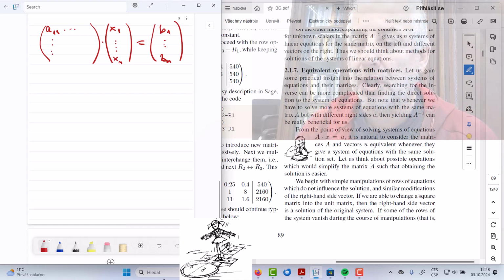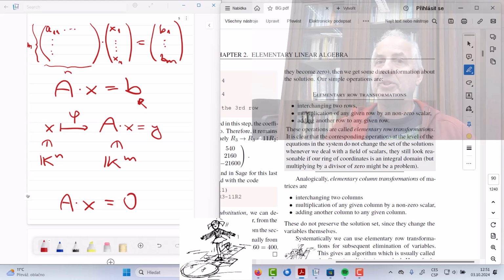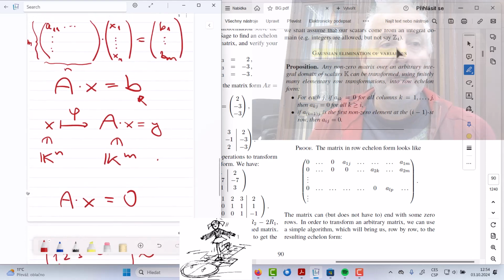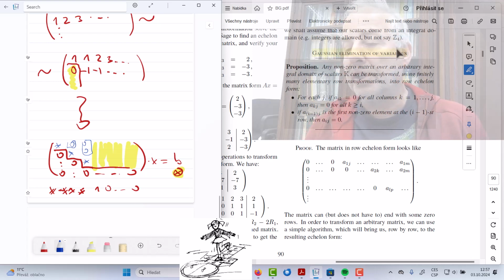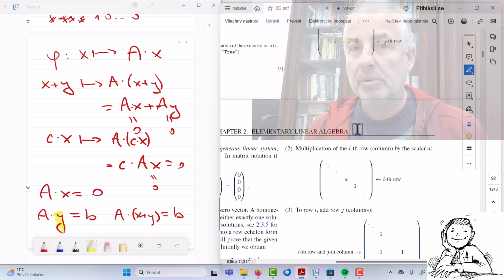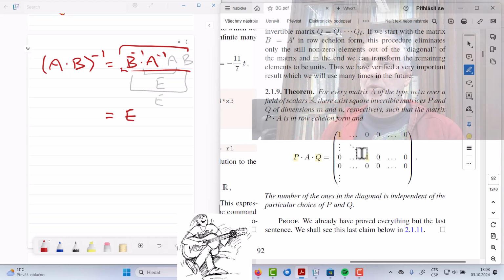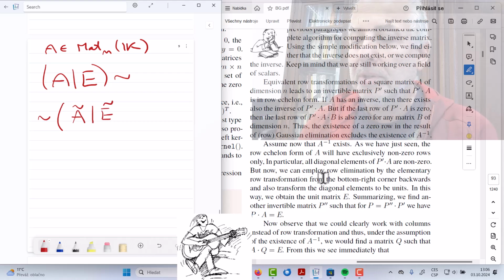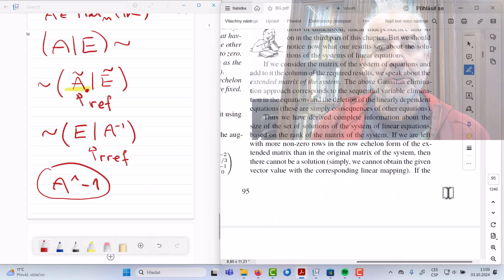D10 - Matrix Calculus: Matrices as mappings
the 2nd, and last video of the 3rd week